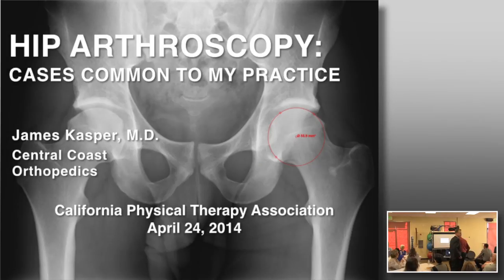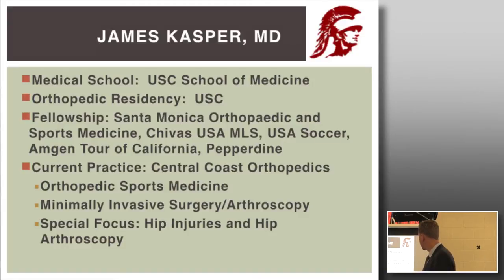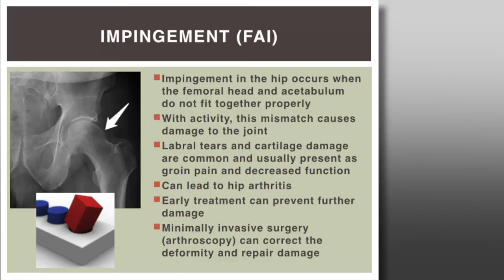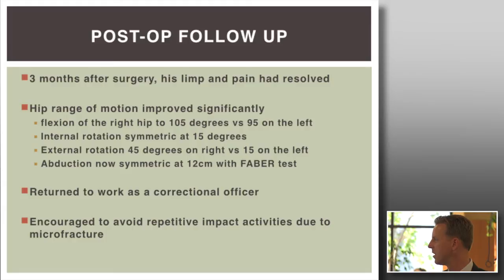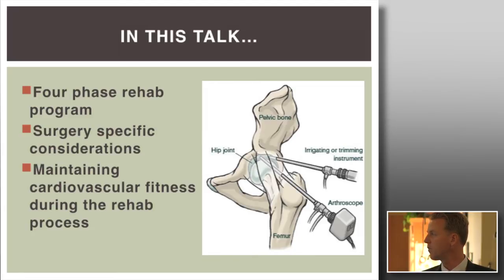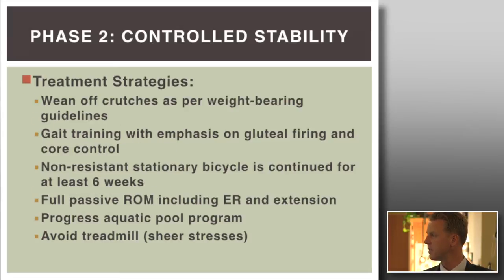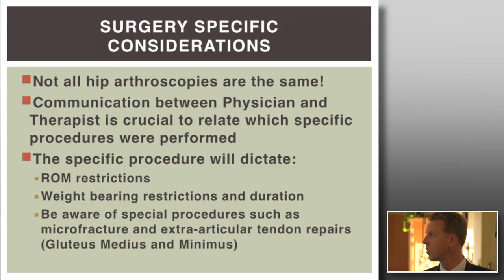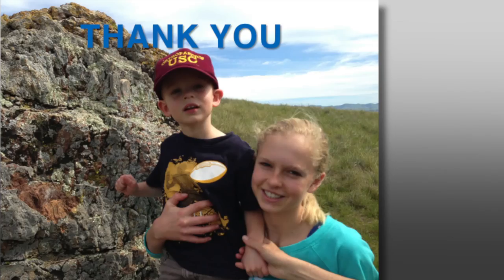Hip Arthroscopy and Rehabilitation by Dr. James Kasper, M.D.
A CEU lecture for physical therapists by Dr. James Kasper, M.D., Central Coast Orthopedics. Instruction covers hip conditions, diagnostic and imaging tests, arthroscopic surgical treatments, and appropriate physical therapy rehabilitation plans.